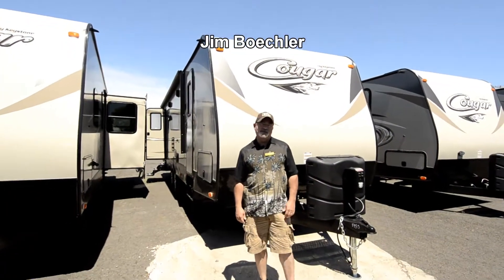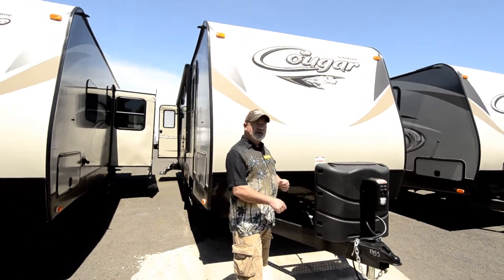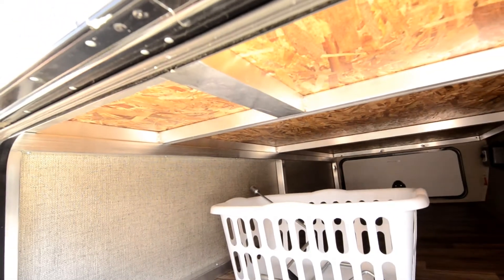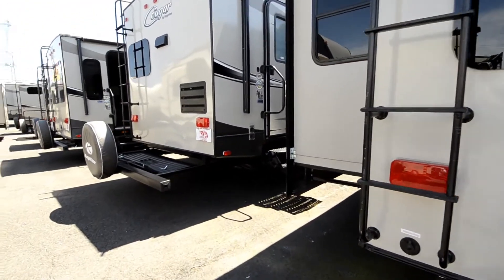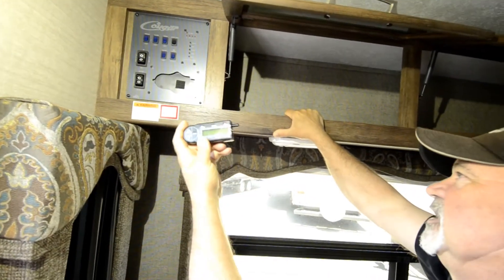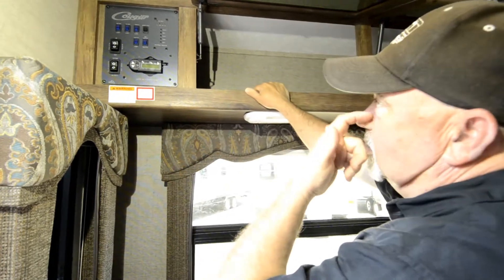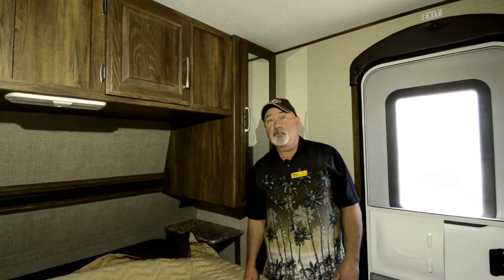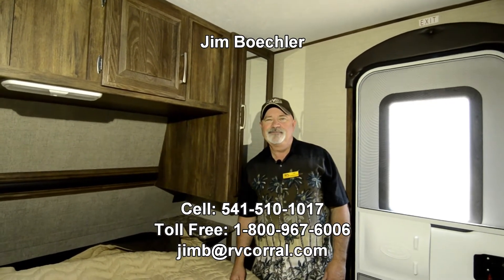The RV Corral 2017 Keystone Cougar 26SABWE STOCK# NT1355